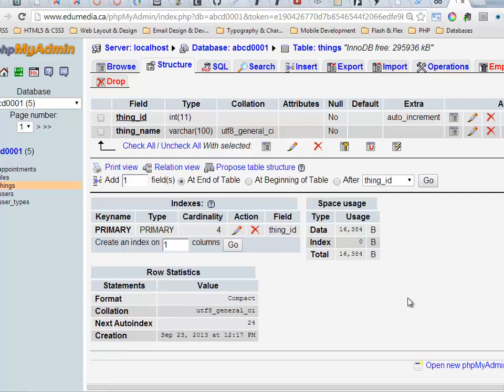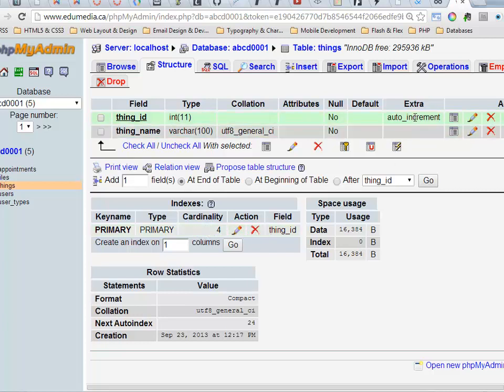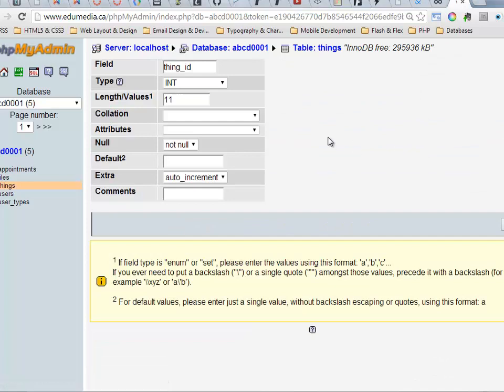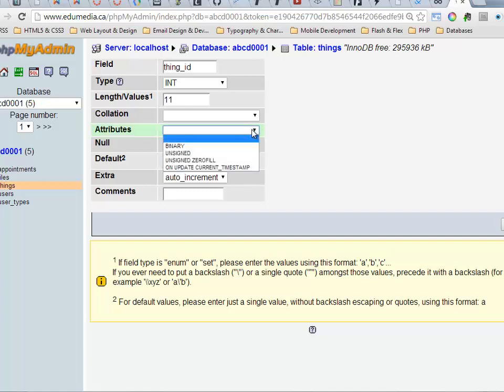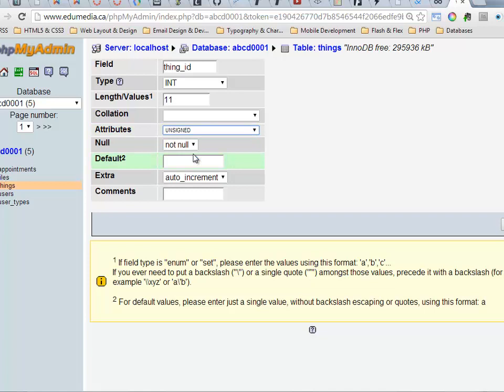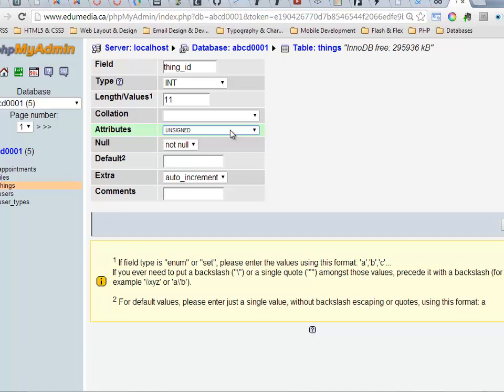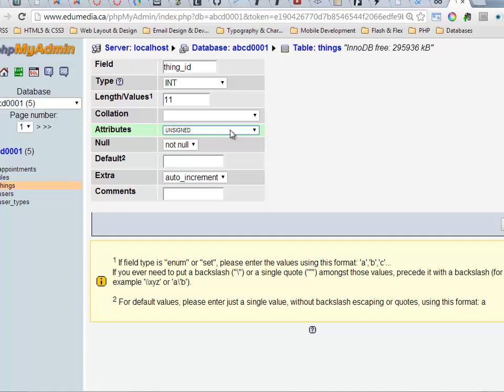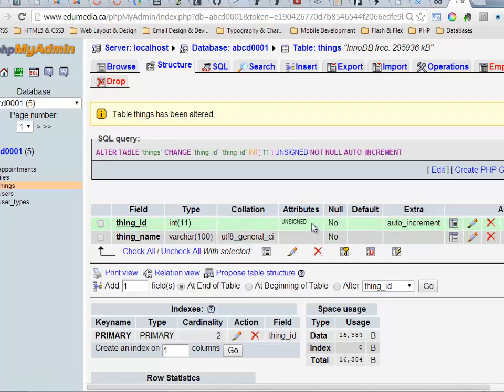Unsigned Integers for MySQL with PHPMyAdmin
What exactly are unsigned integers and how to create them in PHPMyAdmin.